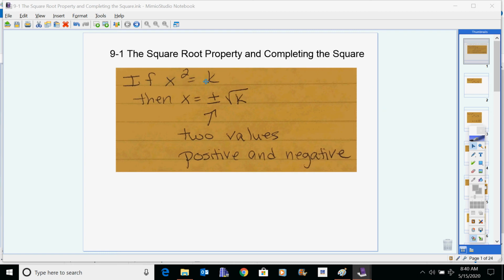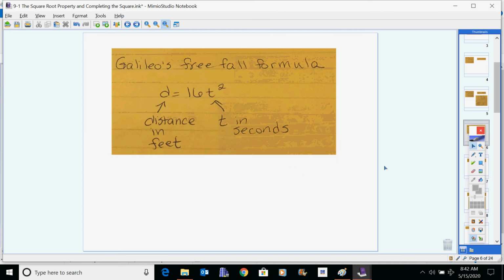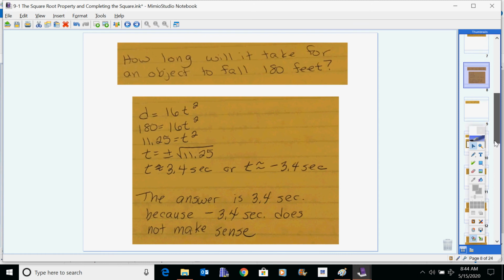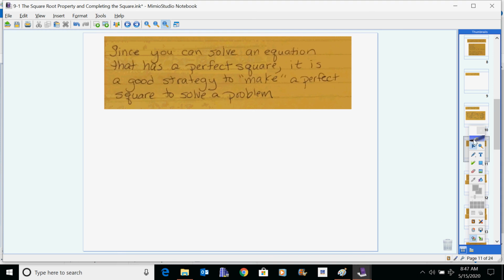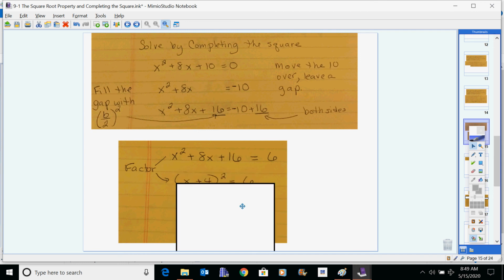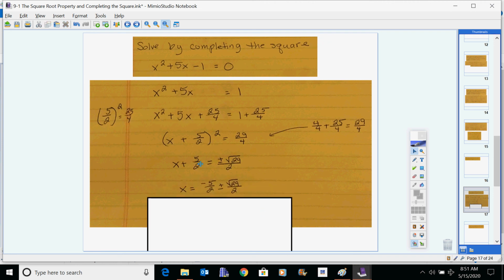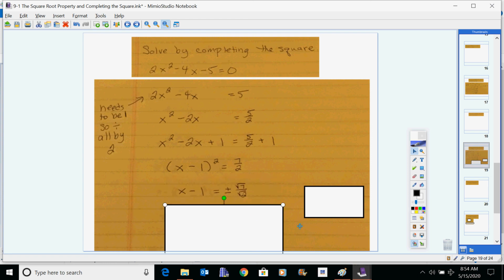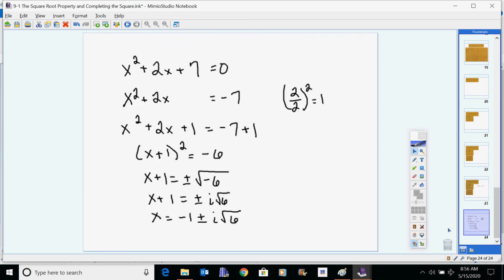The Square Root Property and Completing the Square